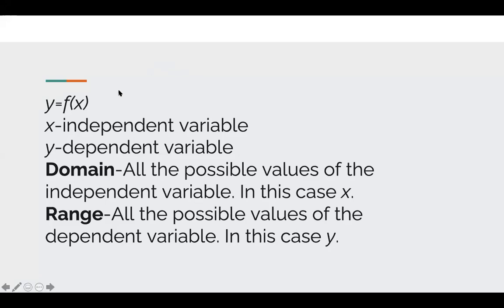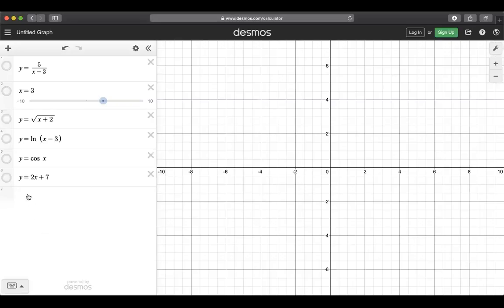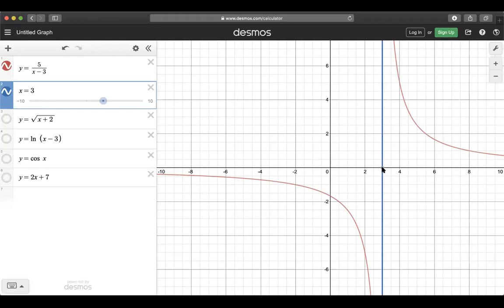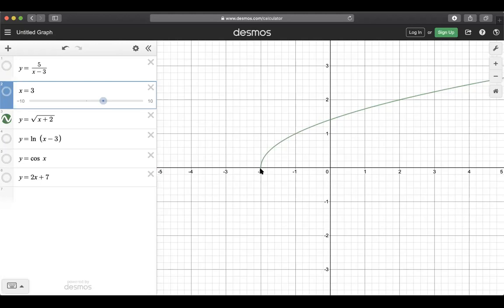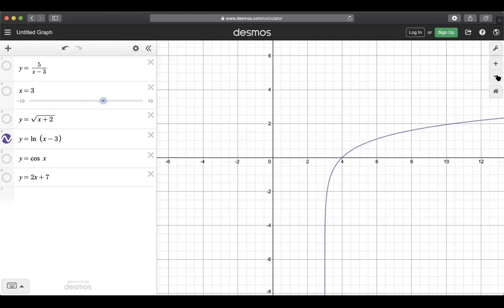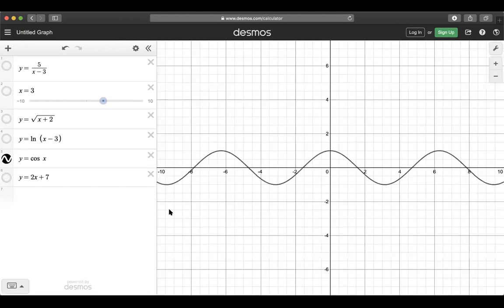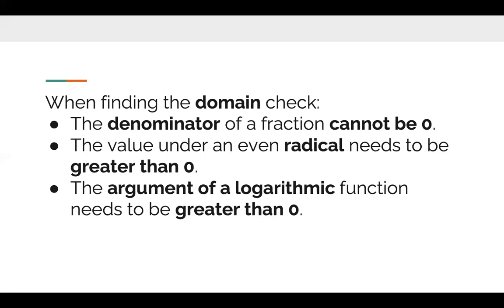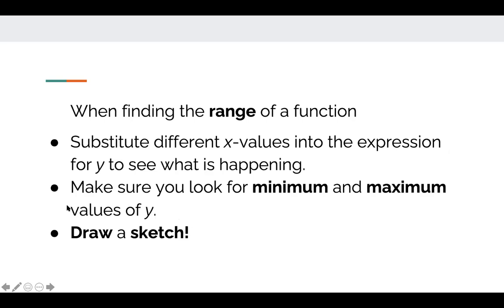Range and Domain